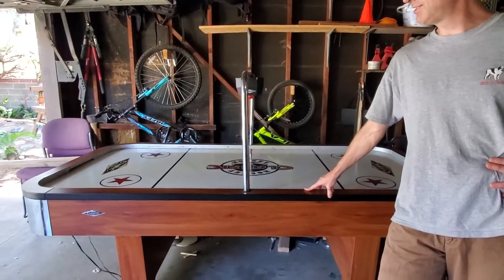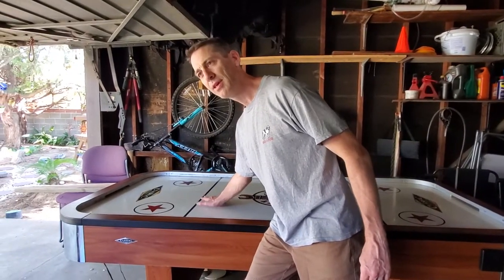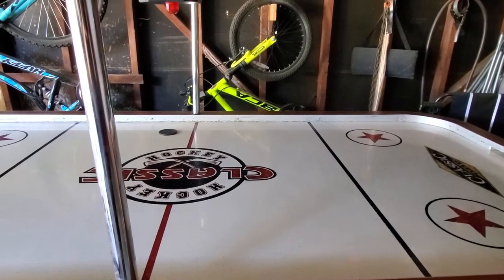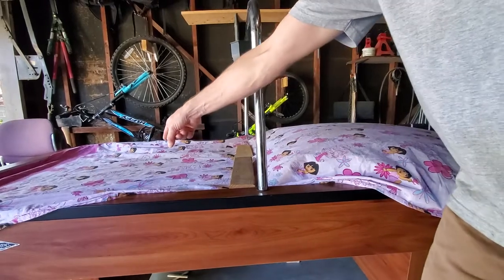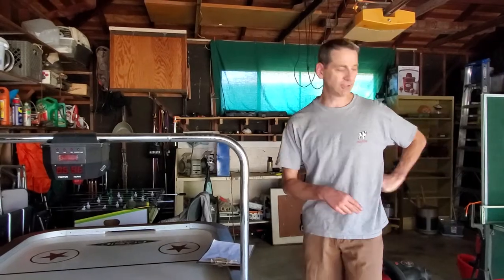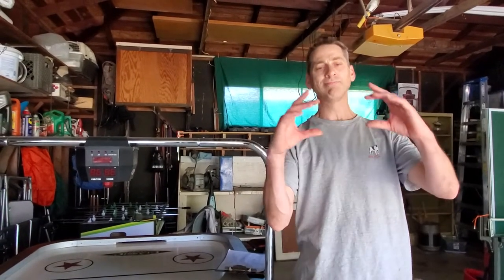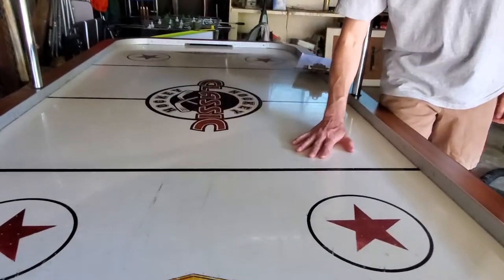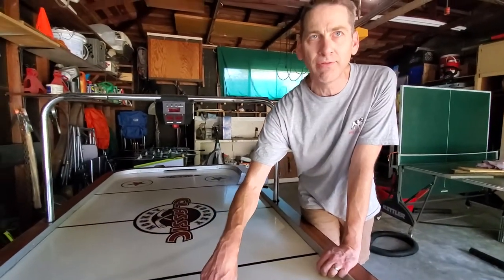Increase airflow on air hockey table at no cost!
This video will teach you how to:
     Increase airflow on your air hockey table
     Make the puck slide smoothly on air hockey table
     Care for your air hockey table